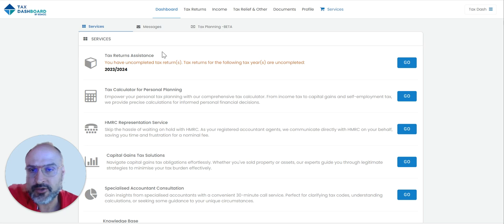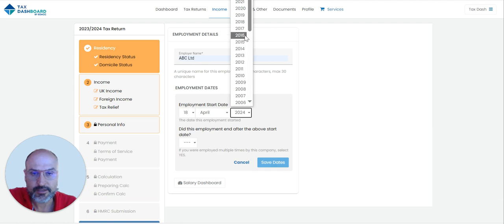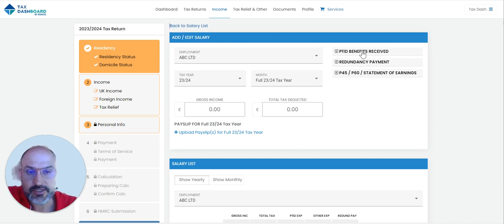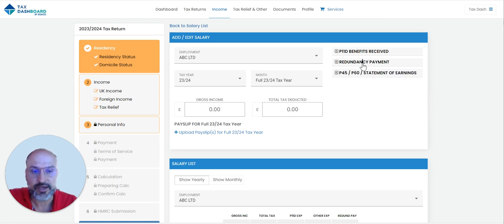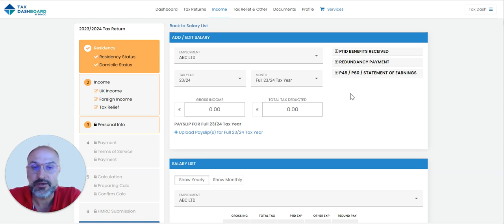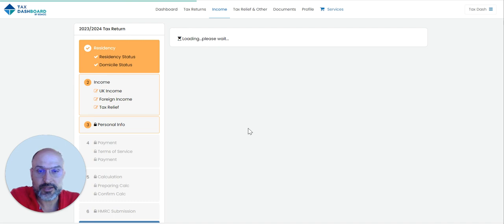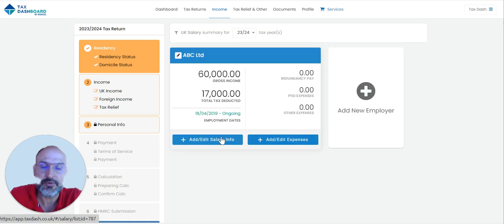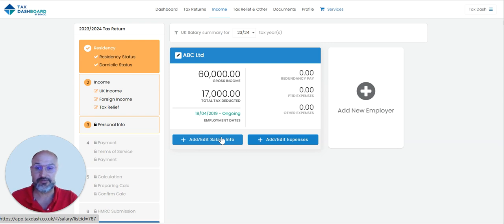TaxDash: Completing Your Salary, P11d and Redundancy Pay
AI                    +                    HI            =              TI
Artificial
intelligence    +               Human
                                        Intelligence   =          Taxdash Intelligence
                                                                            with a personal touch

FOLLOW OUR YOUTUBE ON  @Taxdash   @EOACCUK